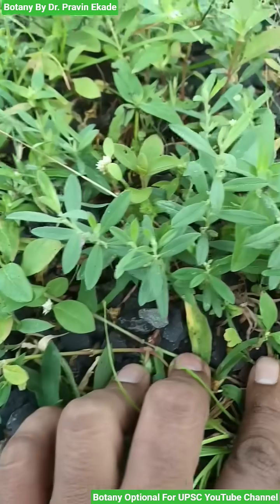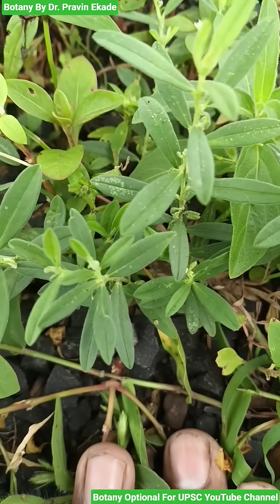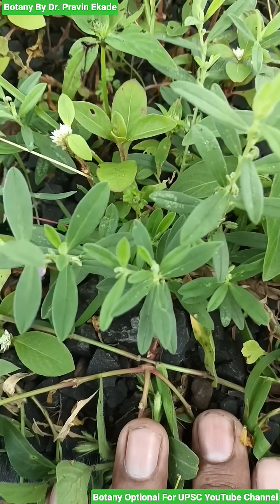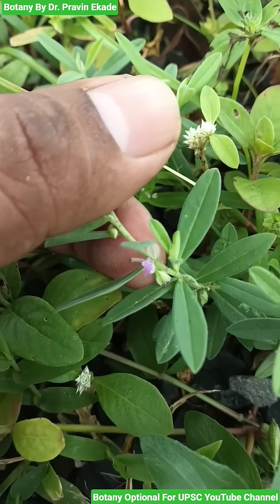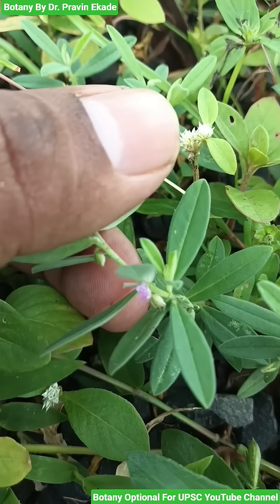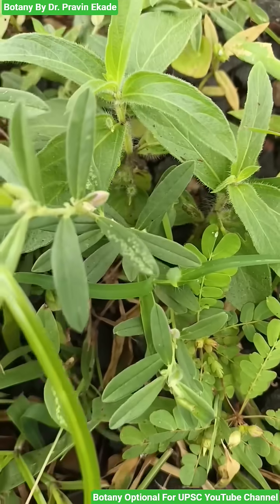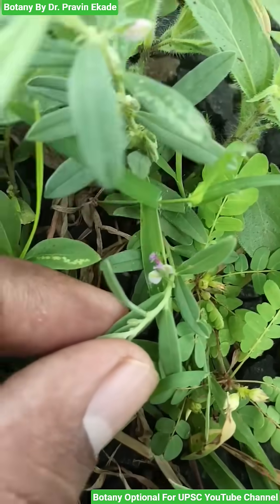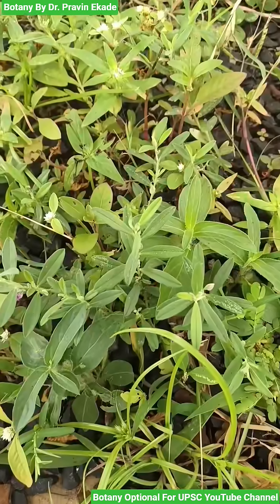Polygala erioptera - Polygalaceae Family Species - Phutani Plant Video - Purple Colour Flowers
Polygala erioptera plant species belongs to Polygalaceae Family also called as Phutani Plant Species.